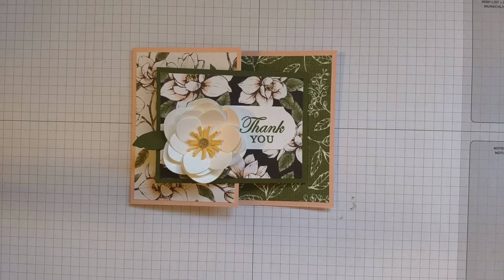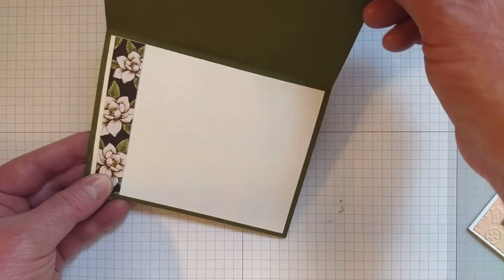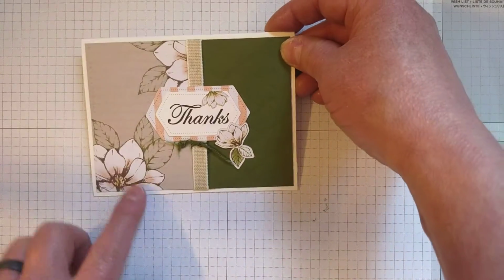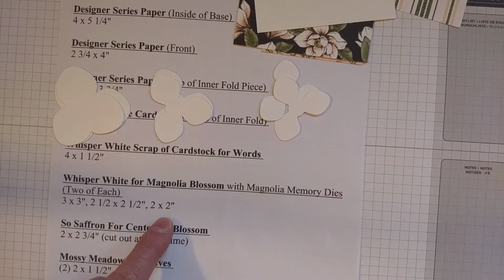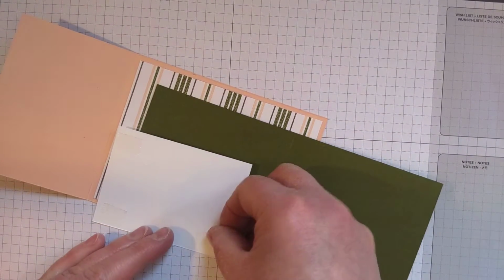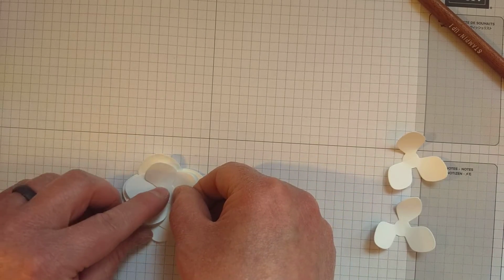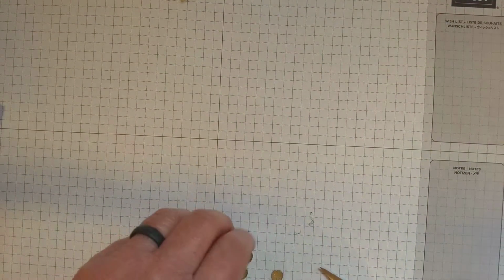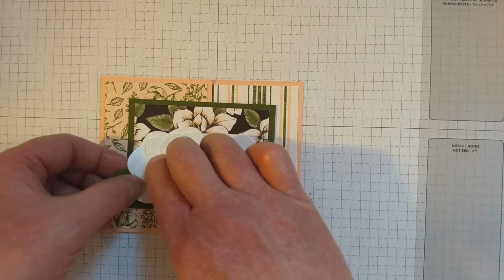Joy Fold Card by Stampin' Up! demonstrator, Heather Westlake, made with Magnolia Memory Dies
Samples made with Good Morning Magnolia, Magnolia Blooms, Magnolia Lane Designer series paper, and Magnolia Memory Dies, and Joy Fold Card made with the dies. Order supplies at: heathersfuninstamps.stampinup.net